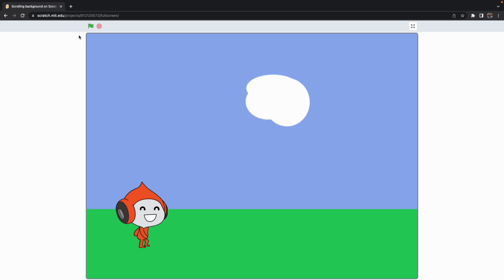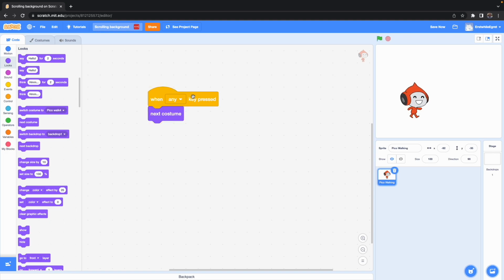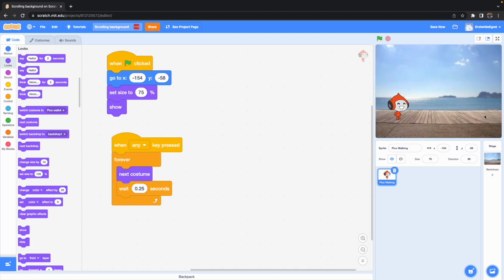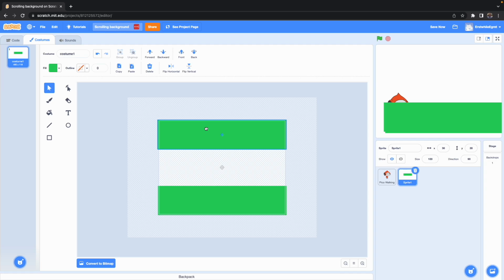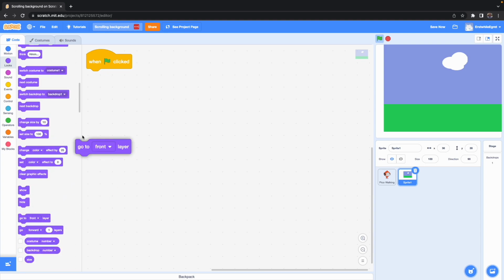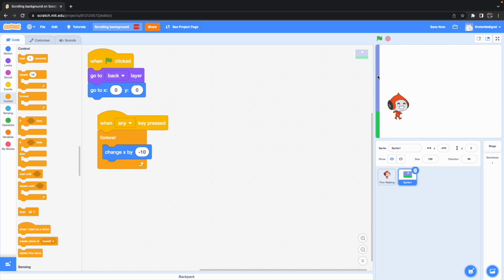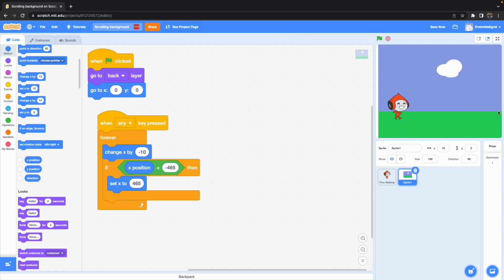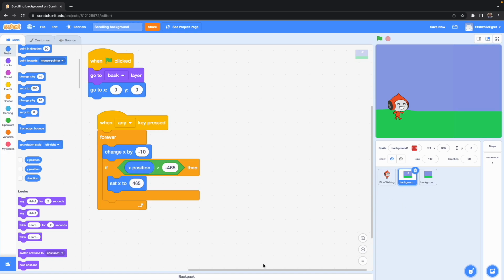Scratch Project Sidescrolling game part 1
The start of a side scroller game created in Scratch.